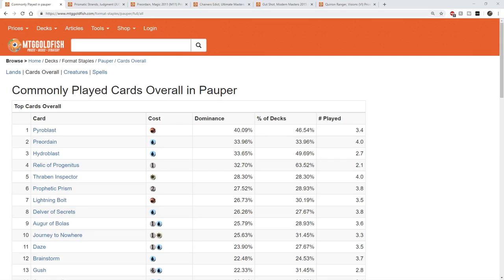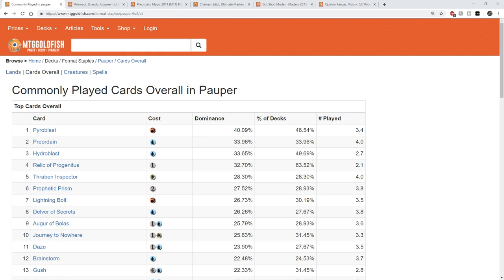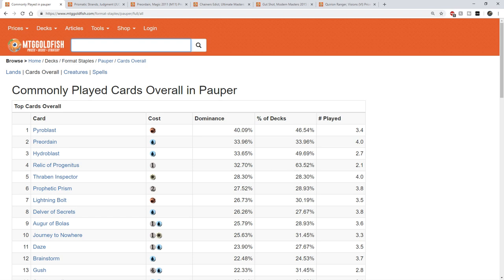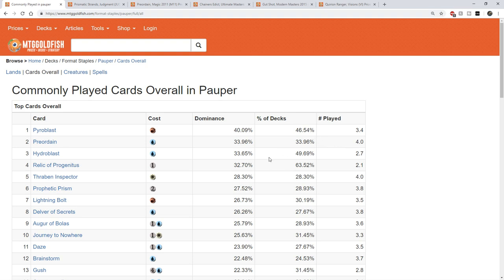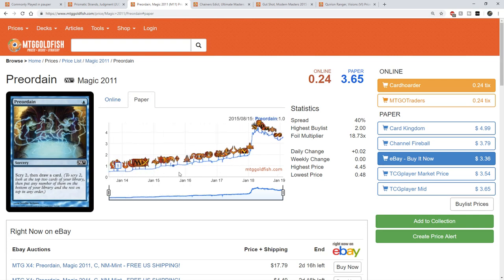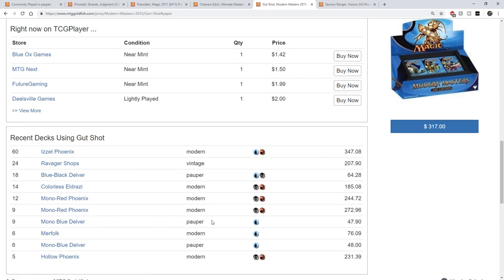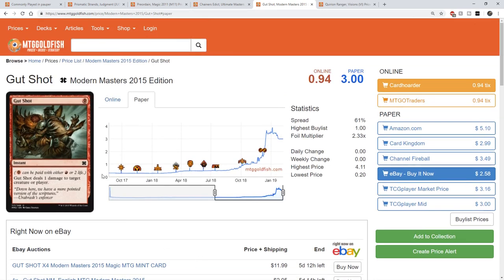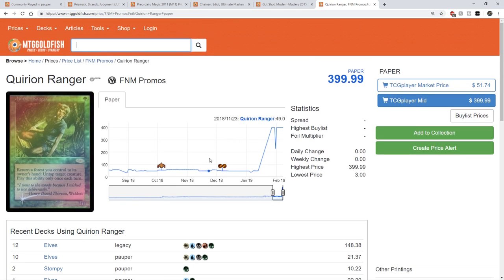Top 5 cards that become "bottlenecks" when building pauper decks